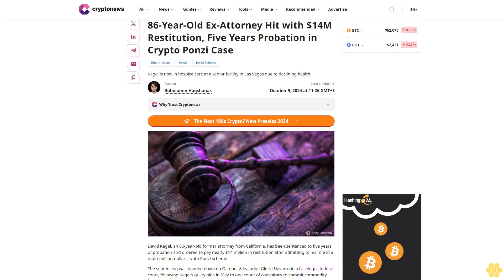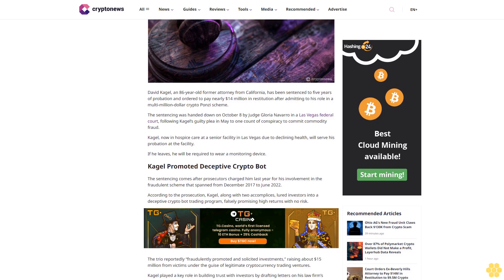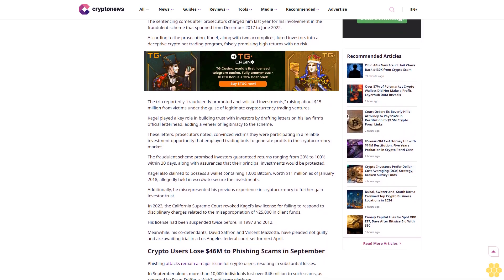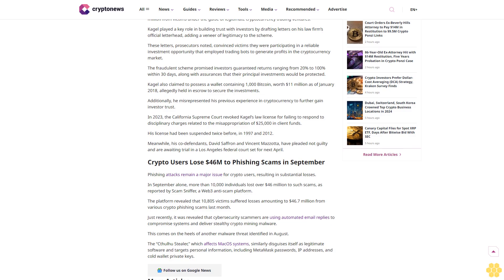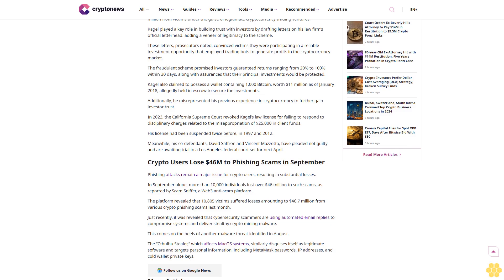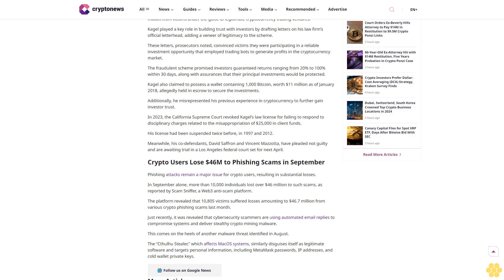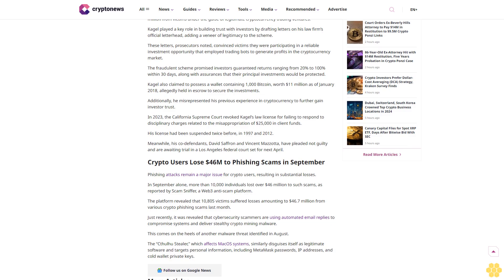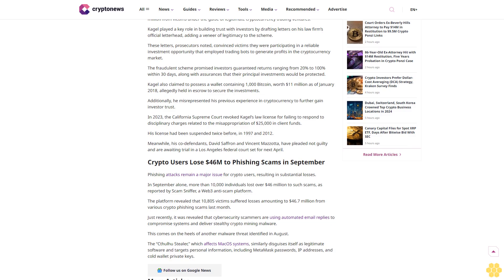86-Year-Old Ex-Attorney Hit with $14M Restitution, Five Years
Bitcoin Scam

Ponzi

Ponzi Scheme

Kagel is now in hospice care at a senior facility in Las Vegas due to declining health.

Author

Ruholamin Haqshanas

Author

Ruholamin Haqshanas

About Author

Author Profile

Copied

David Kagel, an 86-year-old former attorney from California, has been sentenced to five years of probation and ordered to pay nearly $14 million in restitution after admitting to his role in a multi-million-dollar crypto Ponzi scheme.

The...